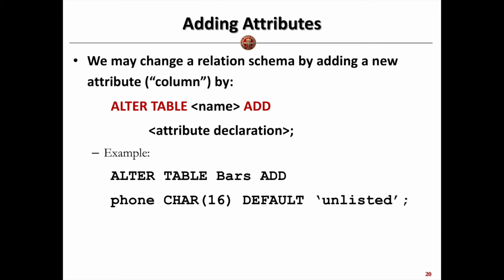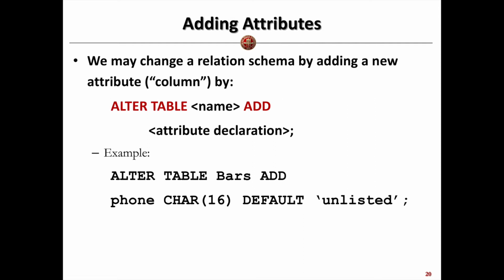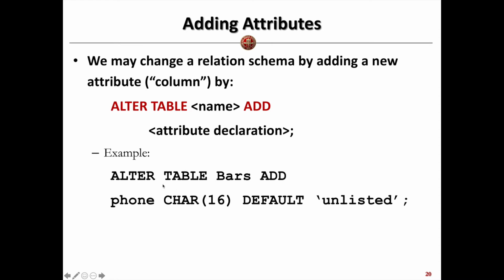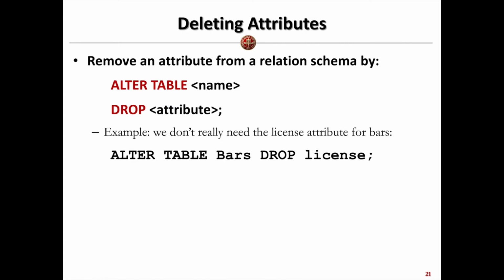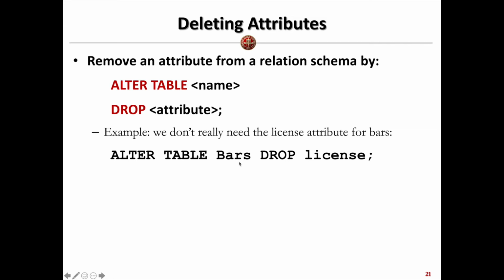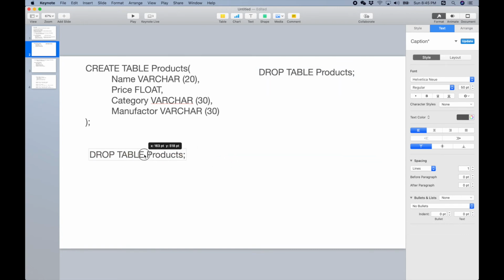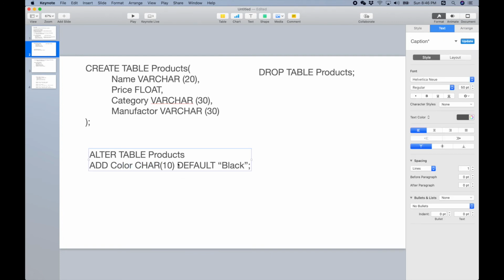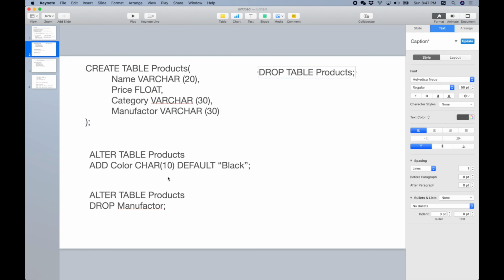Relational Model Part 12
In this video, we discuss about the Table updating to either Add or Drop some attributes.